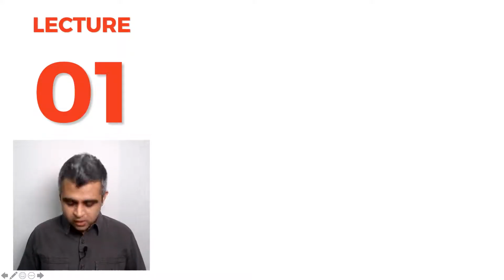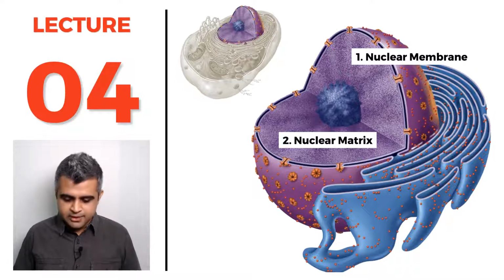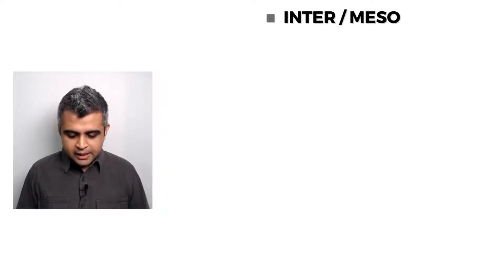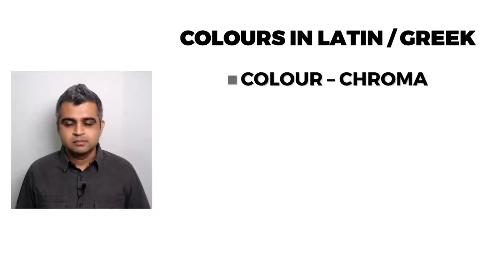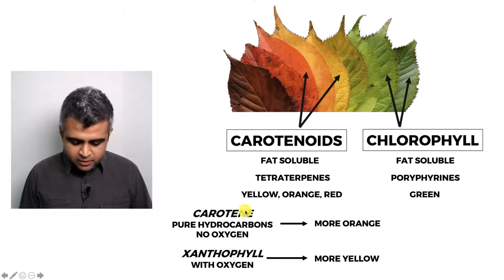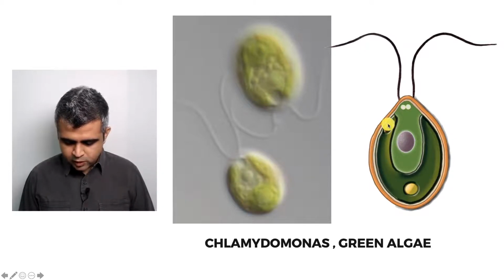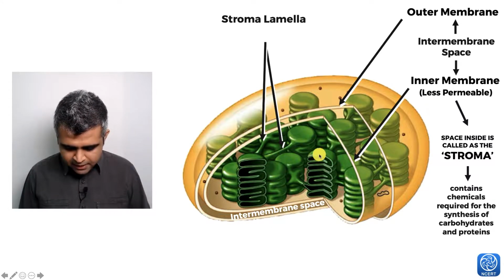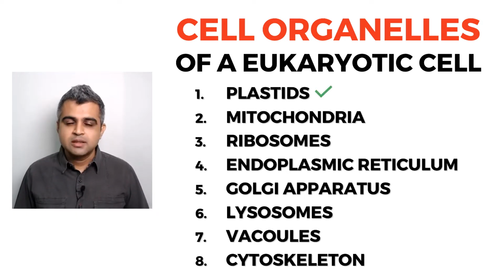LECTURE 05 || CELL : THE UNIT OF LIFE || PLASTIDS & DETAILS OF CHLOROPLAST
NCERT Biology, Standard XI, UNIT 3, Chapter 08.
LECTURE 05.

HELLO DEAR CHILDREN!

1. Types of Plastids
2. Details about

Also, Dear Children, If you have any queries, questions or concerns, Please post them in the COMMENTS SECTION below. I will try and respond to each and every comment as soon as possible.

Connect with Dr. Adwet Harsora on